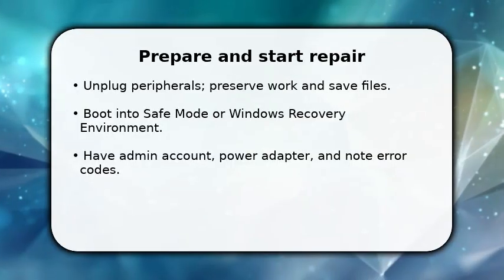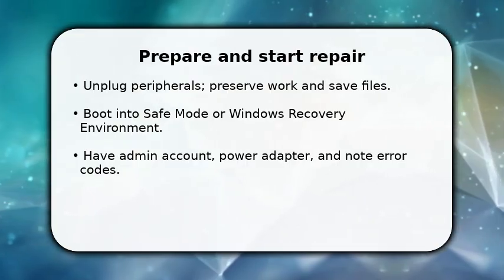How to Fix Standby Mode in Computer (only Way)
How to Fix Standby Mode in Computer (only Way) | 🔒 Surfshark VPN Deal — Stay private and secure. $1.99/mo + 3 Months Free ▸

Discover the ultimate solution to fix your computer' extraneous standby mode. This video guides you through a comprehensive troubleshooting process, ensuring that every step is clear and actionable for both novice users and tech-savvy individuals alike.

fix standby mode, computer shutdown delay, extended sleep time fix, standby power saving issue resolution, how to stop computer from entering standby quickly, adjusting energy saver settings on Windows, macOS Energy Saver adjustment guide, prevent system hibernation in Linux, fix extended idle mode for computers with Intel processors, troubleshooting sleep/standby problems